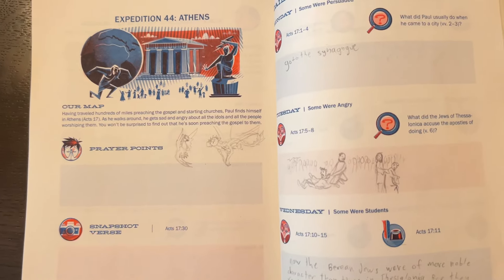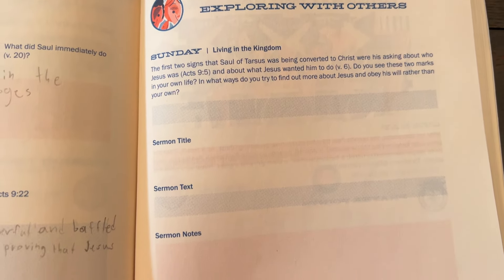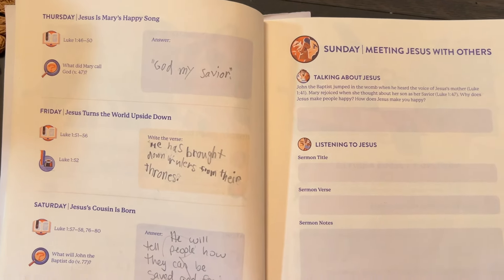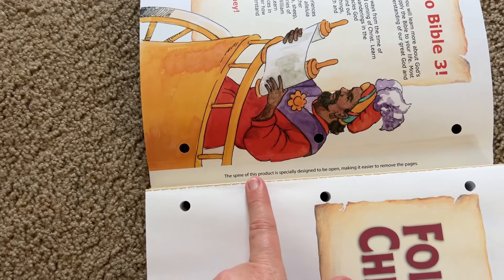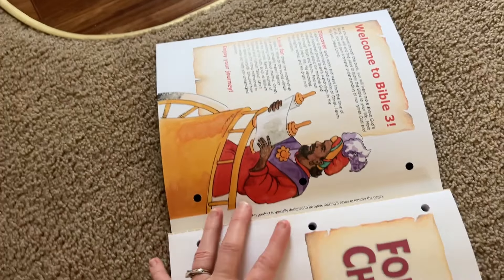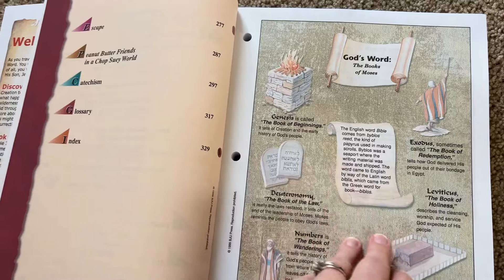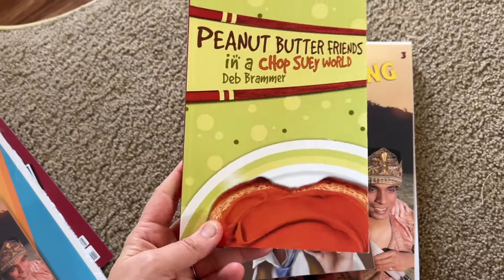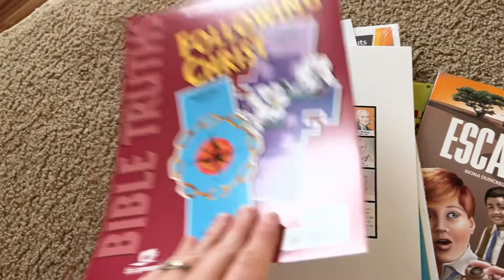Bible Reading Plan for Kids + BJU Bible Truths 3: Following Jesus Review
Exploring the Bible

Meeting with Jesus

BJU Press Bible Truths for Life 3 (Worldview study, not Bible study)

NirV Bible Large Text Pink
NIrV Bible Large Text Brown
NIV Adventure Bible (Younger Kids)
NiV Adventure Bible (Older Kids)

Welcome to Joyful Noise Learning! I’m Ashley, a former English Teacher, current homeschooling mom to my 3 kids since 2013. My mission is to help you grow your homeschool according to your children’s needs so that you can find joy in your family and honor Jesus. Here we’ll talk about Charlotte Mason style, affordable homeschooling resources, & Biblically based curriculum.

00:00 Intro
01:59 Exploring the Bible
03:49 Meeting Jesus
05:45 Following Jesus: Bible Truths 3

MORE VIDEOS YOU MIGHT LIKE